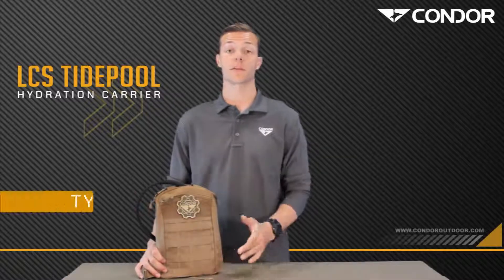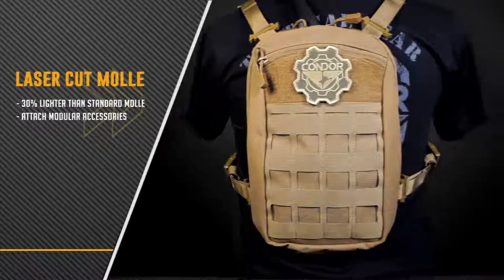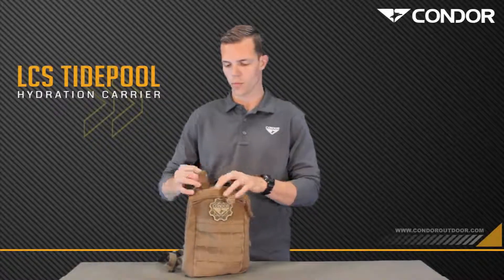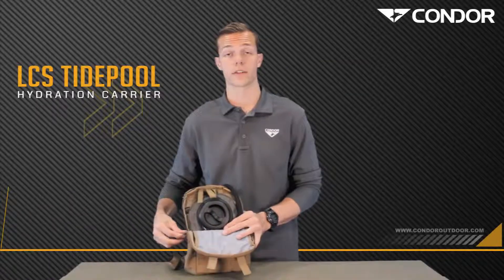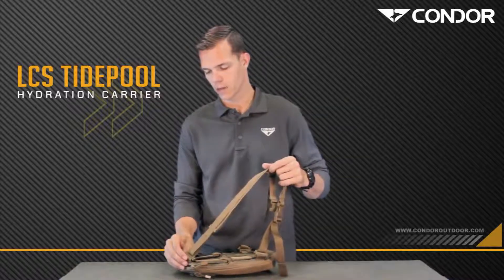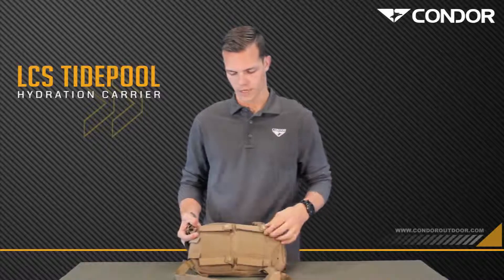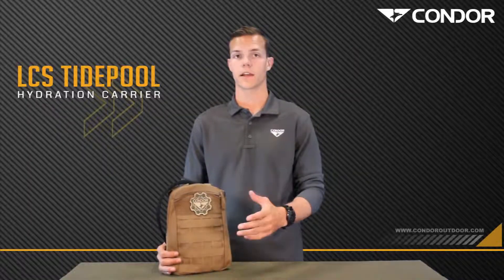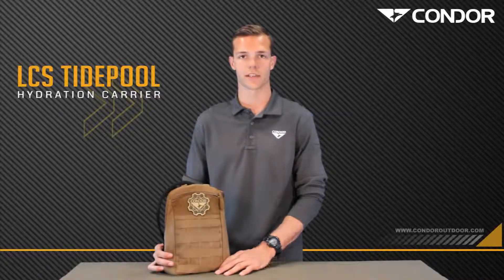The Condor LCS Tidepool 111149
The Condor LCS Tidepool's compact size is designed to go on your plate carrier without the over hang on the bottom, eliminating any uncomfortable shifting of your armor and providing a lower profile functional hydration carrier. Perfect for any vehicle driver and operators who prefer a more compact setup.